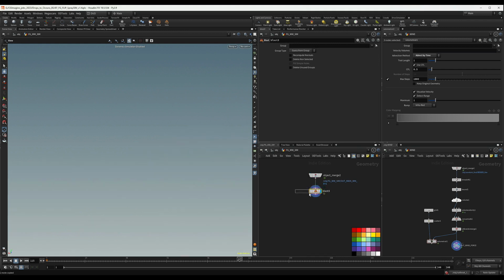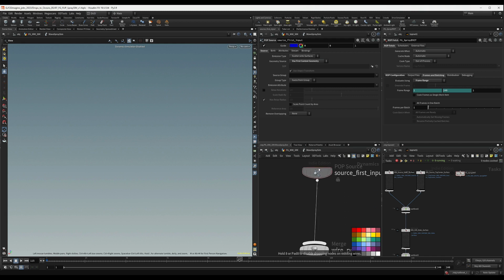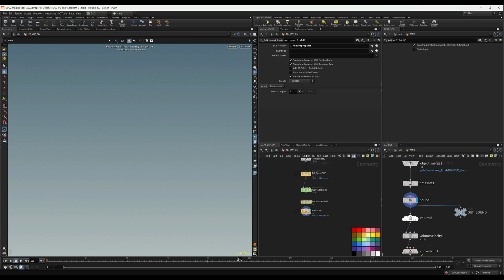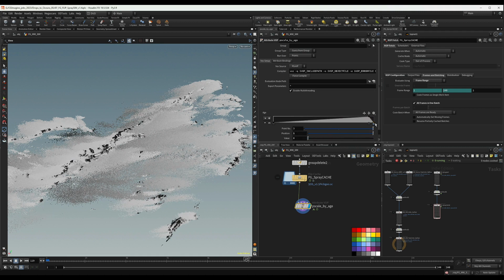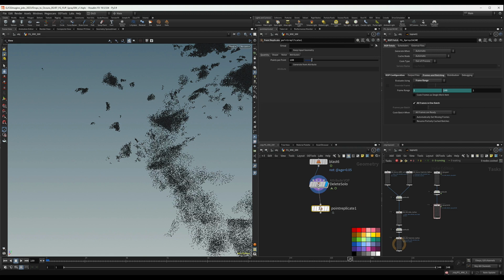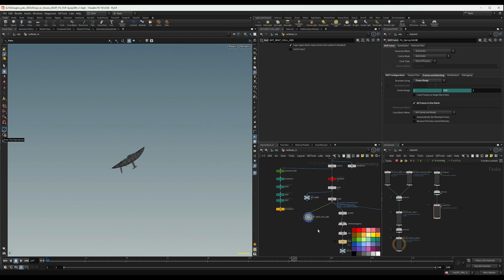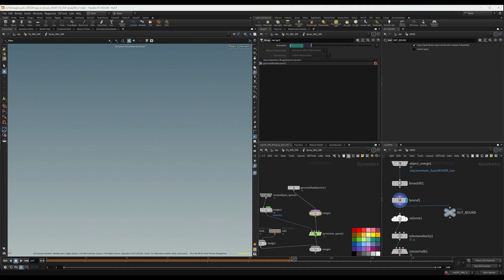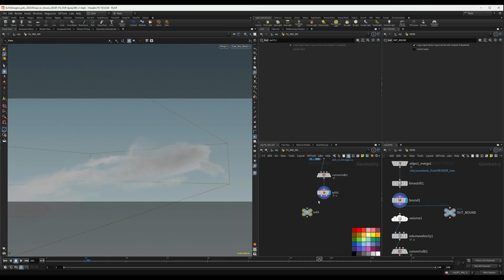Houdini Water FX | Stormy Seas | 5 | Ocean Spray Simulation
Use the main flip simulation as a starting point for emitting the spray. Run a simple but effective particle simulation using wind as the driving force. Use age and velocities to drive the pscale of the spray simulation. Source particles for the mist smoke sim. Use the main FLIP simulation as a base source. Run a smoke simulation to create a stormy ocean mist.

00:00:00 Ocean Spray Simulation
00:19:32 Set Spray Pscale
00:28:04 Ocean Mist Emission
00:41:32 Ocean Mist Simulation